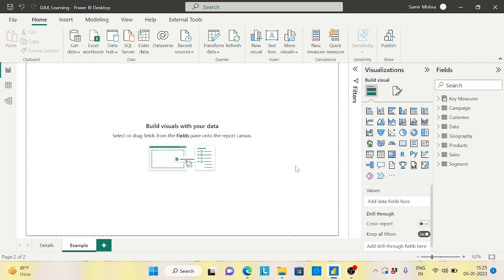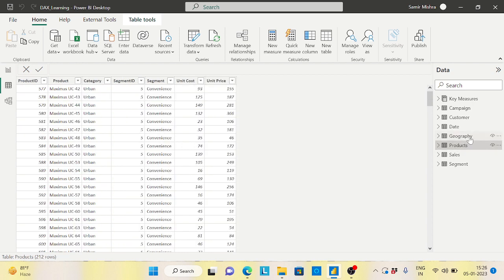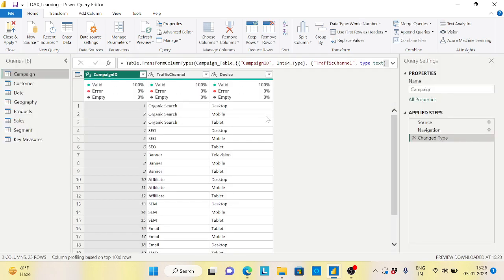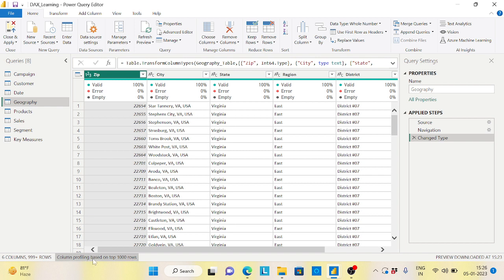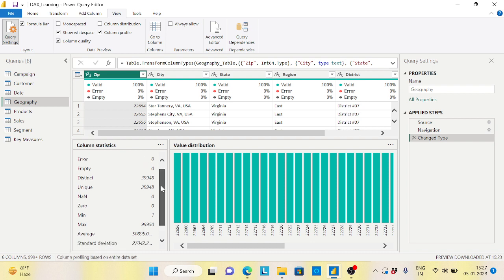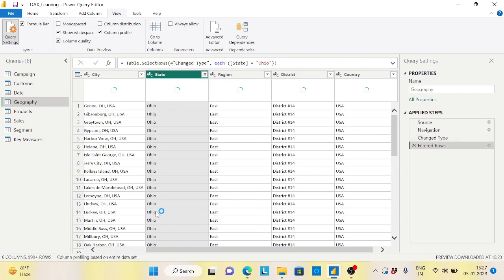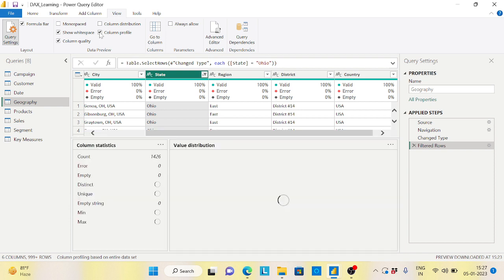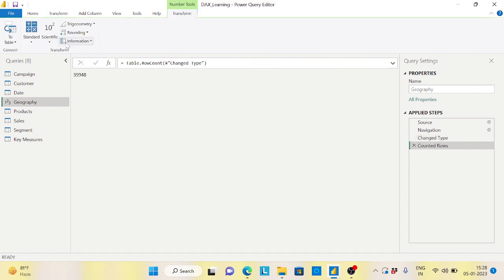How to Get Number of Rows in a Table in Power BI